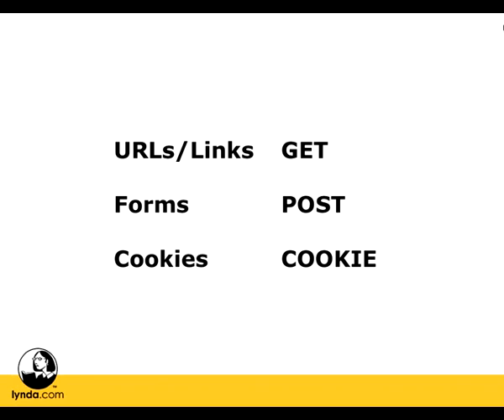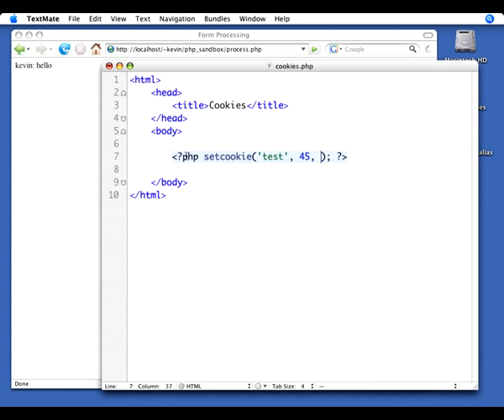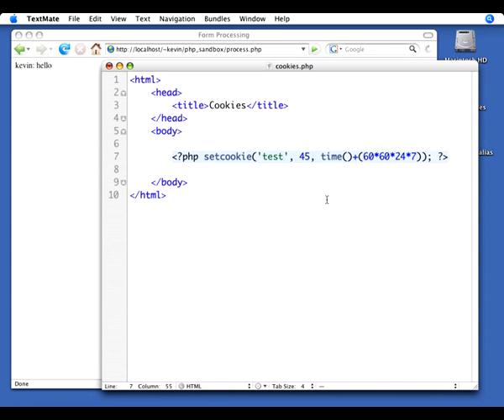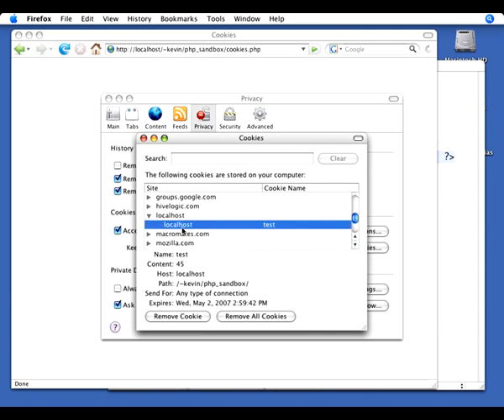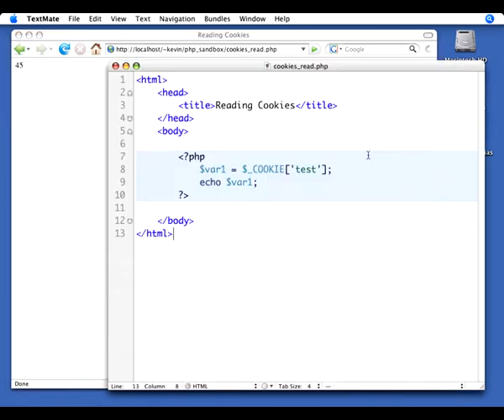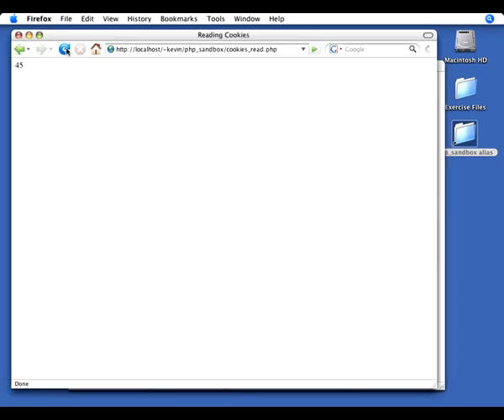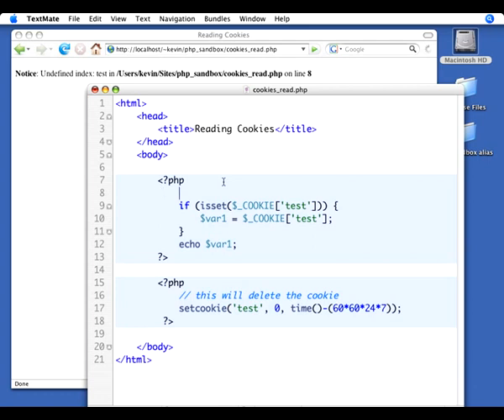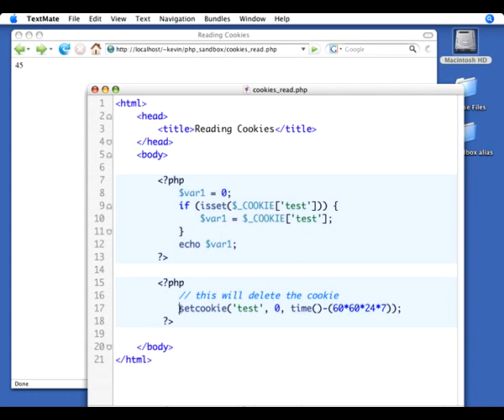10 06 cookies xvid